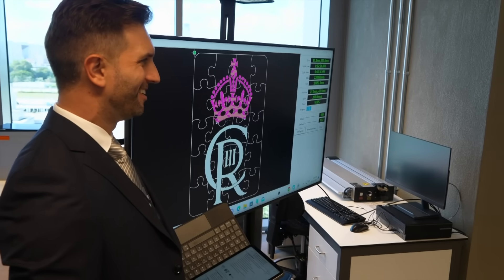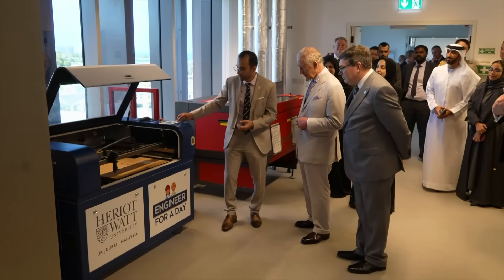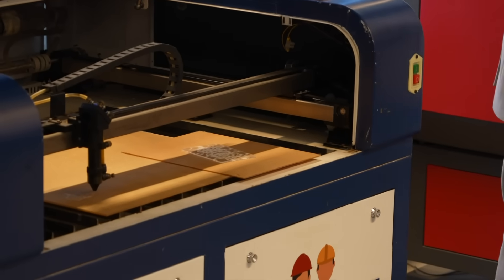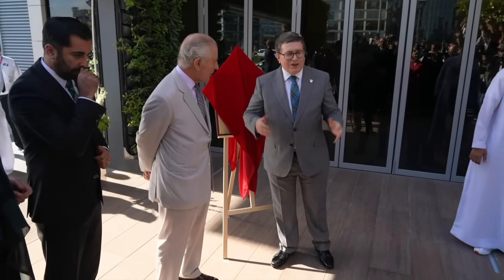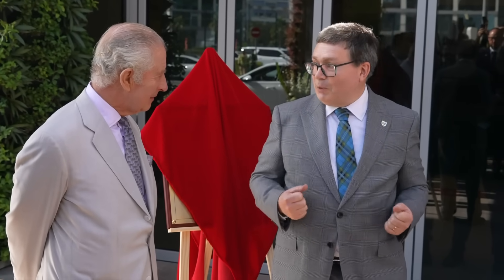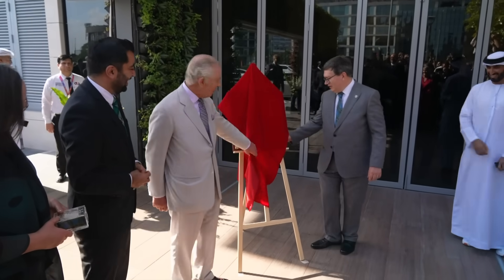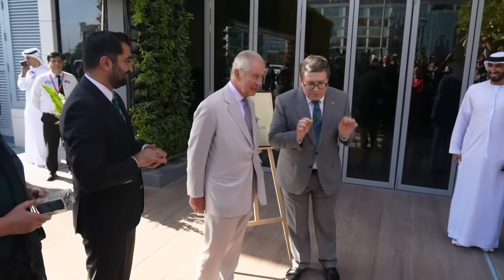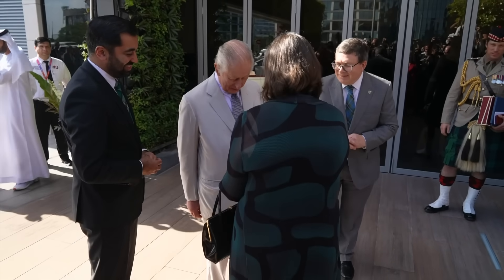King Charles Opens 'Fantastic' University Science Campus in Dubai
The King has described new climate technologies as “fantastic” during a visit to open a university science campus in Dubai. His Majesty met Scottish first minister Humza Yousaf and students at the new Dubai campus of Heriot-Watt University, where he was shown a host of technologies designed to combat climate change. Report by Louise Kennedy.